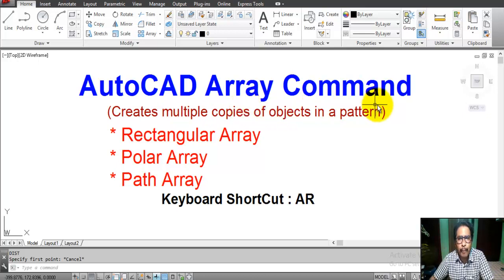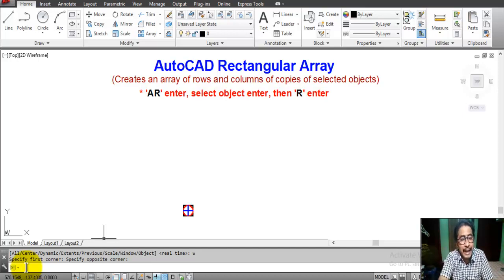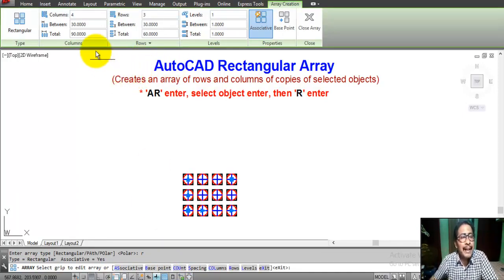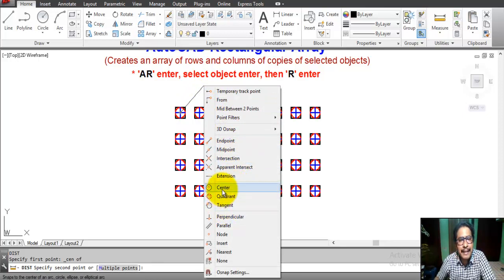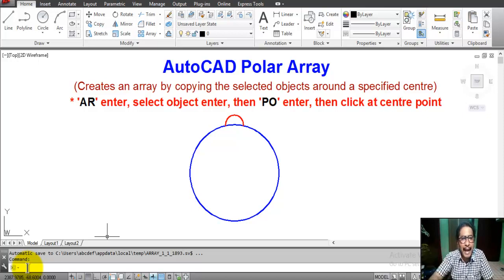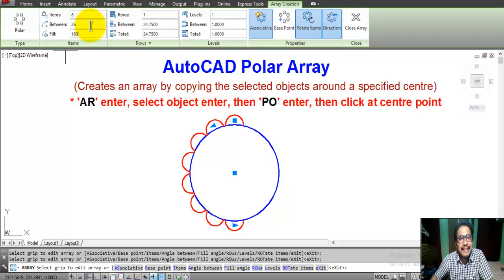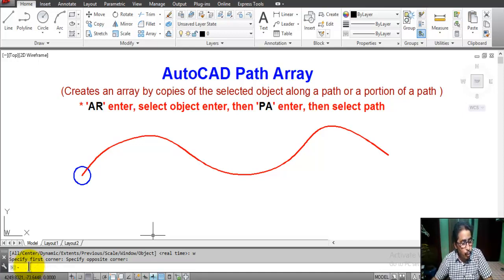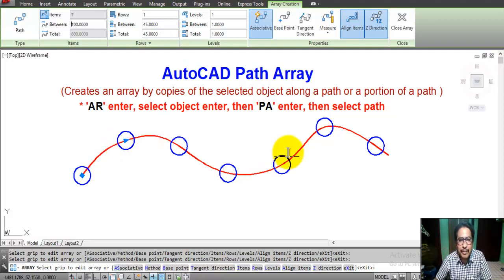AutoCAD ARRAY Command || Rectangular Array || Polar Array || Path Array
In this tutorial students can learn  “AutoCAD ARRAY Command  || Rectangular Array || Polar Array || Path Array”

array command in autocad,
array command,
how to use array command in autocad,
autocad command,
command,
autocad array command,
array edit command in autocad,
using array command in autocad,
how to use array edit command in autocad,
array command autocad,
commands,
hatch command in autocad,
scale command in autocad,
array command in auto-cad,
explode command in autocad,
stretch command in autocad,
hatch command use in autocad,
all commands,
path array command in autocad